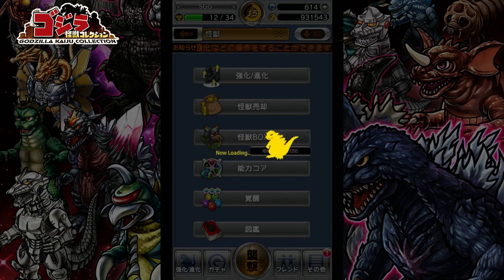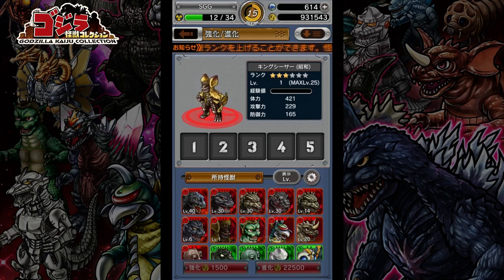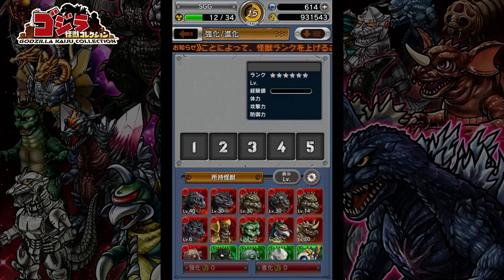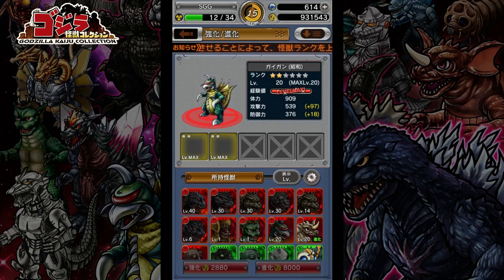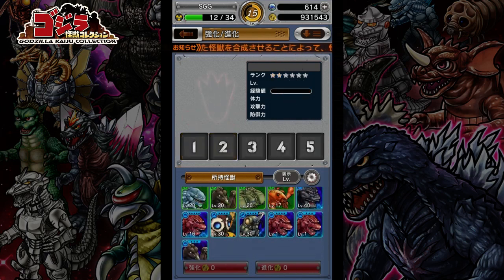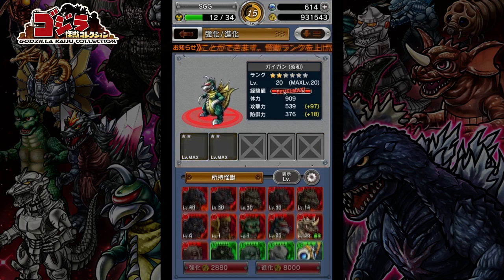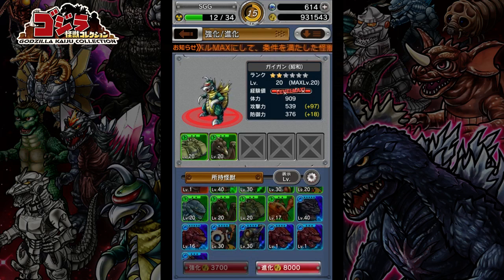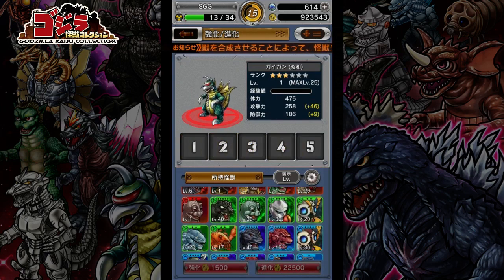TUTORIAL: Raising Star Rank - ゴジラ怪獣コレクション (Godzilla Kaiju Collection)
A quick informative video on how to get your monster more powerful in "GODZILLA KAIJU COLLECTON" (ゴジラ怪獣コレクション)! The higher the monster's star rank, the stronger they become in the long run...